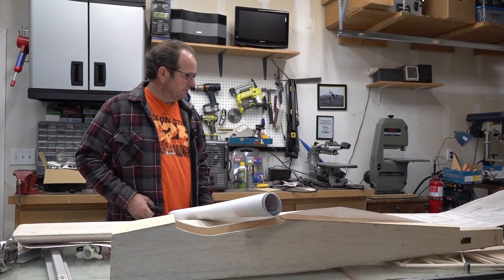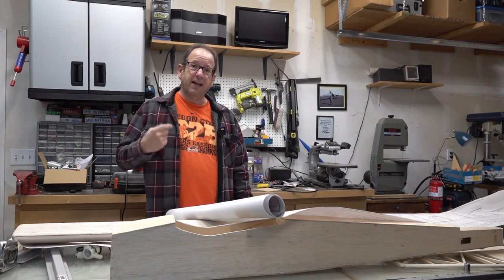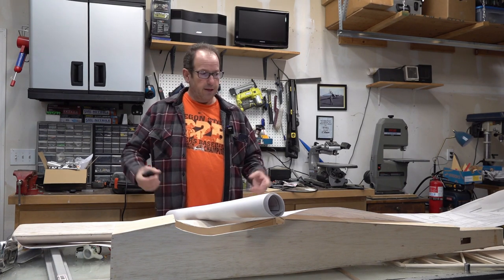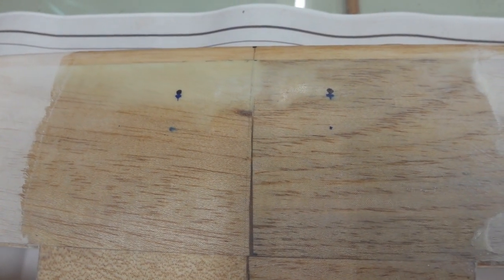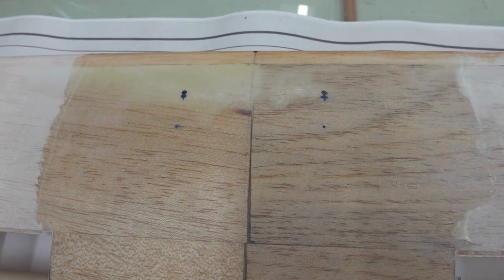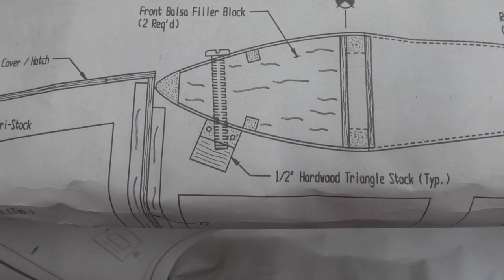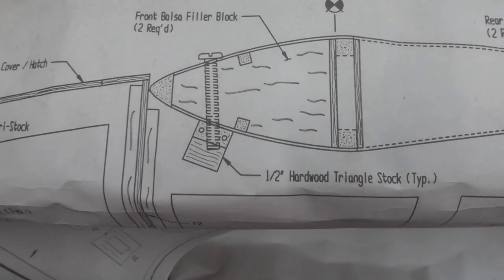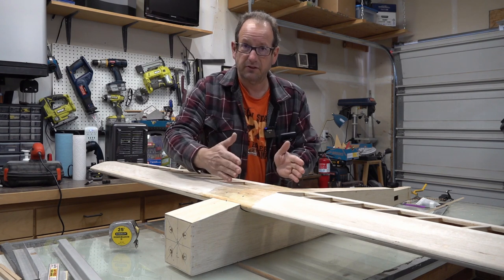EP 25 Mount up the wing Pilgrim, scratch building a giant scale model airplane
Mounting the wing to the fuselage:

Episode 25: This is a critical step.  We want to make sure the wing is perfectly aligned, or as super close as we can get it, at the junction of the fuselage.  Once that is complete, comes the process of mounting the hold down blocks and the drilling of the mounting bolts.  A little bit of thought, and trial and error took place on this day.

Razor saw and mitre box to make precision, straight, small kerf cuts
sandable finish resin.  This is the stuff for fiberglassing.
15 minute epoxy. Use for sticking stuff together, firewalls, landing gear plates, hardwood parts.  Can be used with fiberglass, but you’re not going to like it.  Not sandable.
Scroll saw, the best tool of a scratch builder
Master Airscrew Razor Plane
Black & Decker hand sander.
100 count, seems like a lot, but more is better when the project is big.
Master Airscrew Balsa Stripper, make your own high quality sticks from common balsa sheets.  One of the most valuable tools I use.

Main camera for shooting this video
Table top camera
Lav Mic: to sort out all the shop noise.
Rode Wireless Go mic Love this new mic, takes a step out of production editing. Great sound quality.